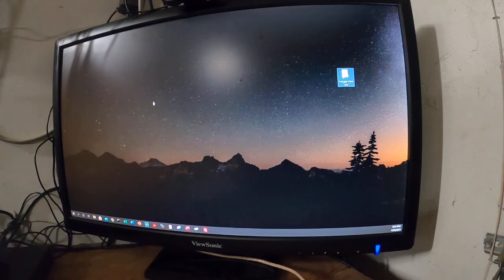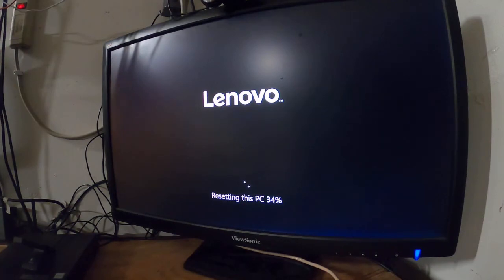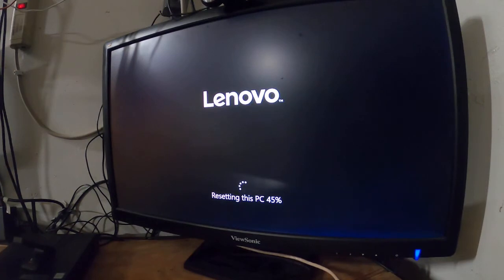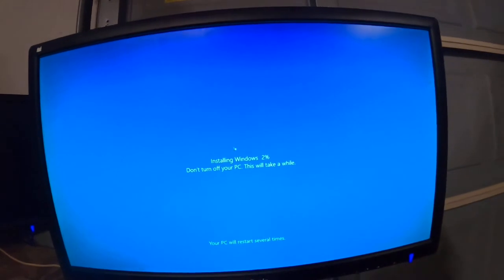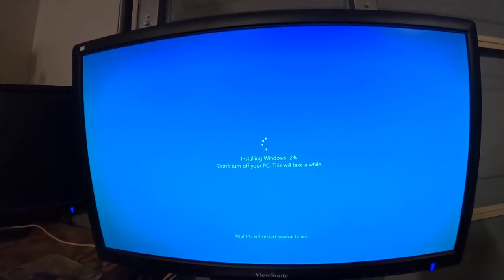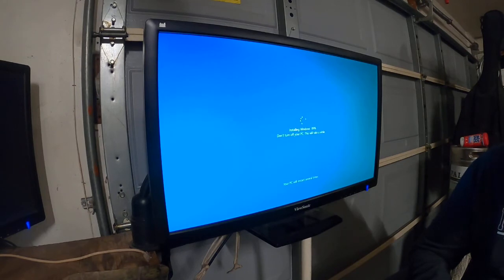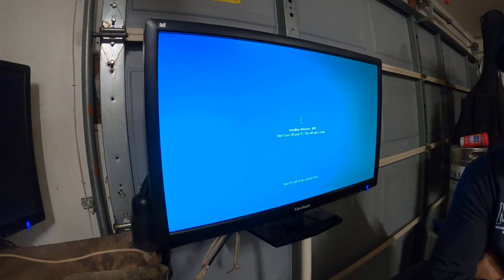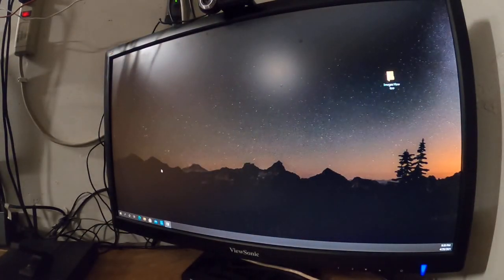Windows 10 Refresh process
Windows 10 machine local domain joined Refreshed to be added to a new Azure domain instance